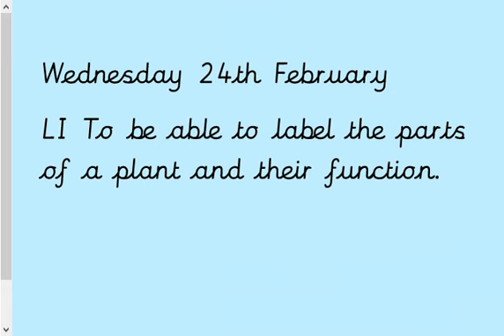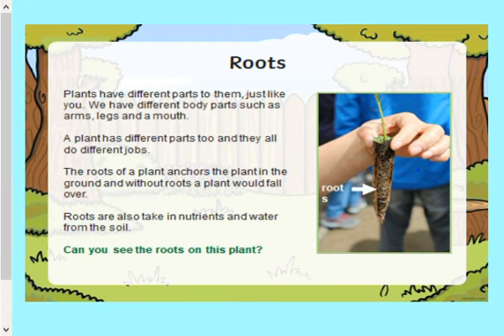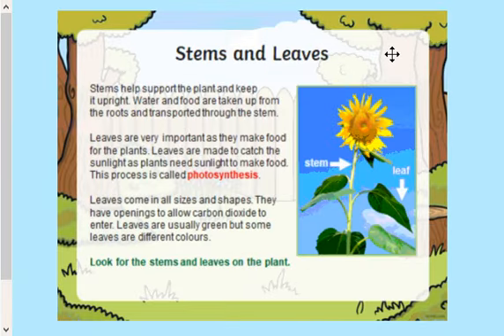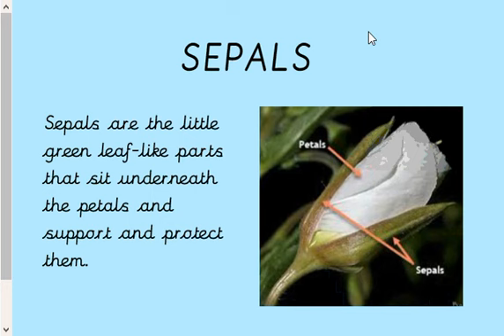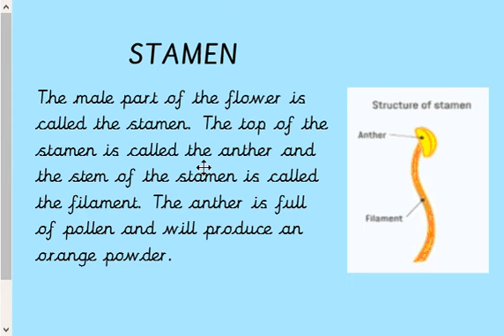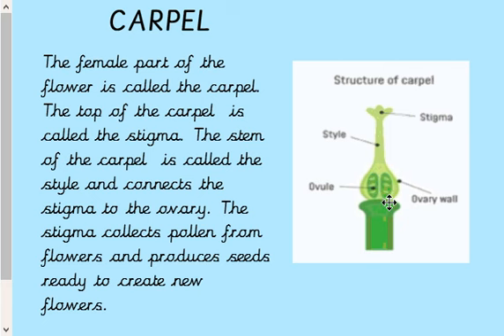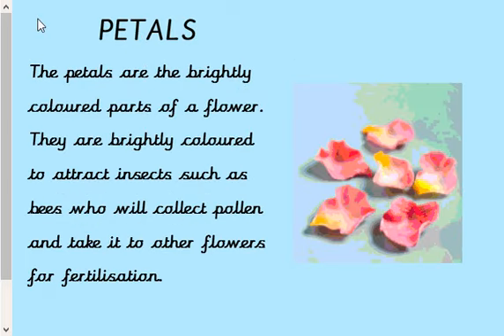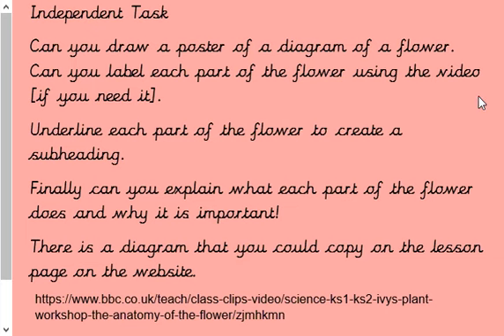IPC 24 02 21